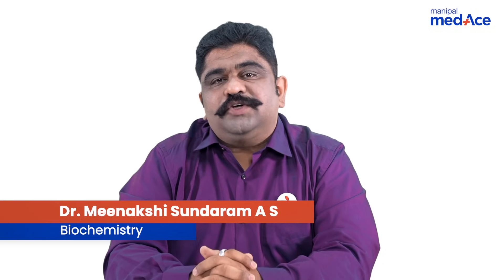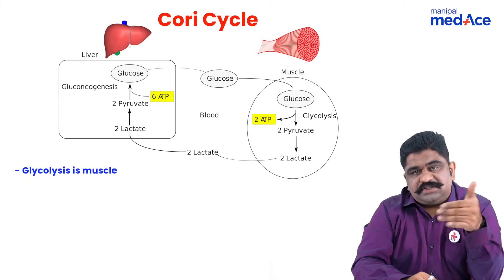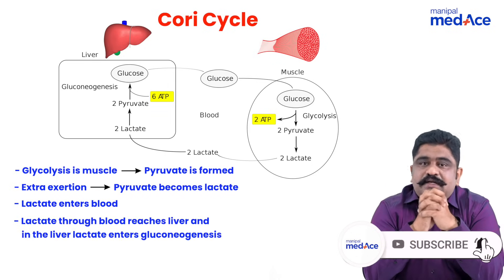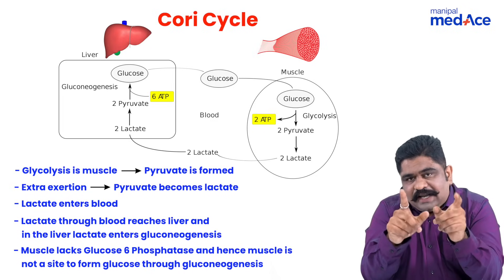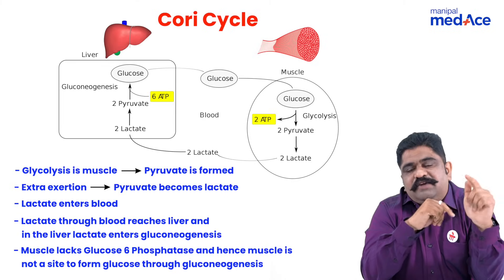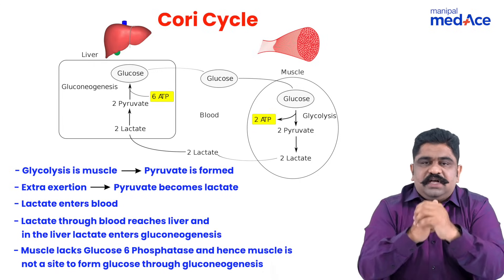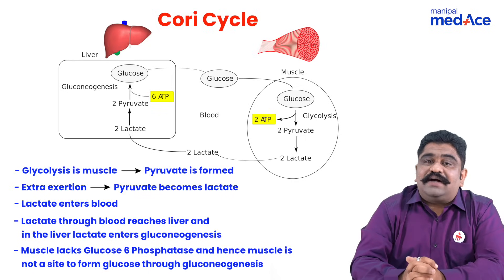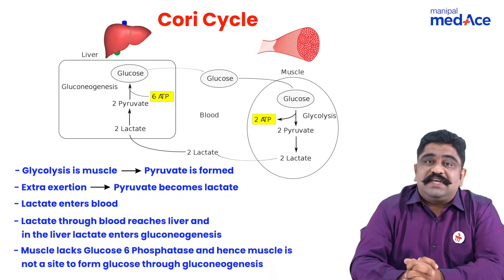NEET-PG Prep |Biochemistry |Understanding the significance of Cori Cycle with Dr. Meenakshi Sundaram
Don't let time slip away as NEET-PG 2024 approaches! Dr. Meenakshi Sundaram's insights on the Significance of Cori Cycle will streamline your last-minute revision. Join us now to optimize your study strategy and maximize your chances of success. Revise smart and sprint to victory.